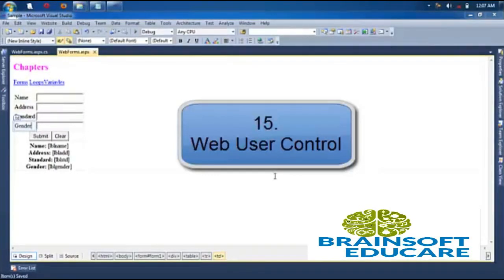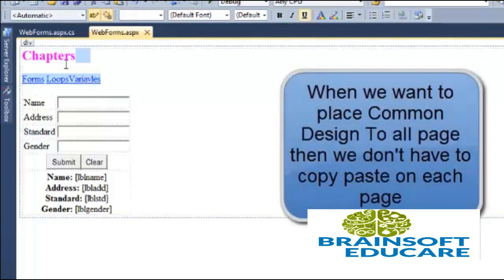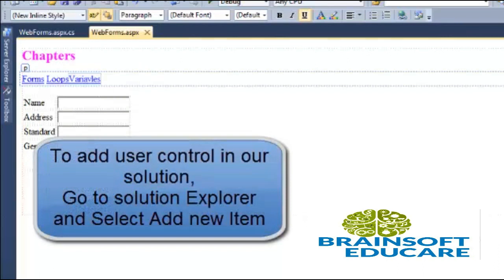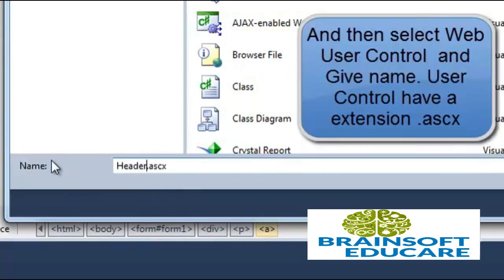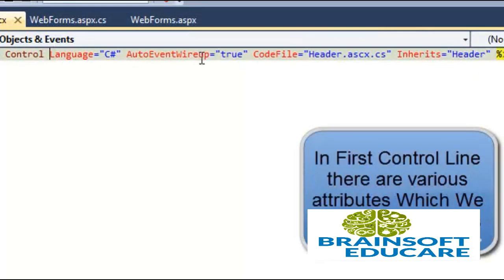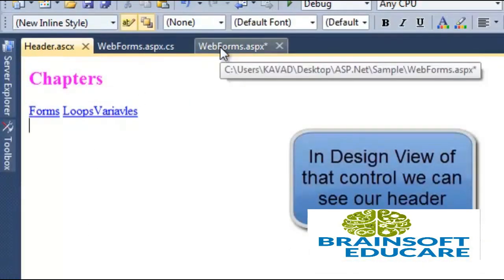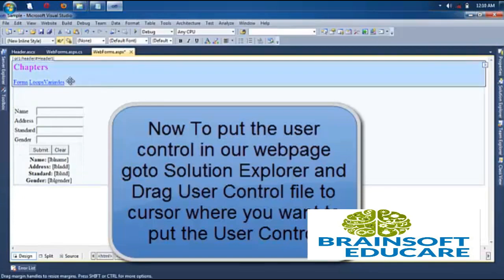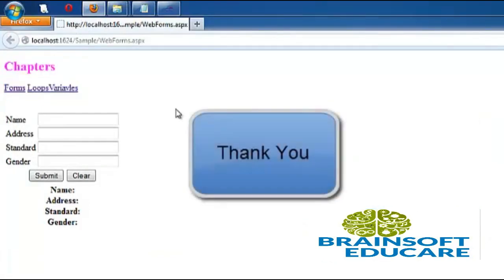Create Web Controls in Asp.net | Asp.net Complete Course.